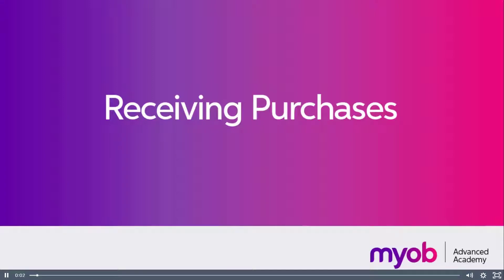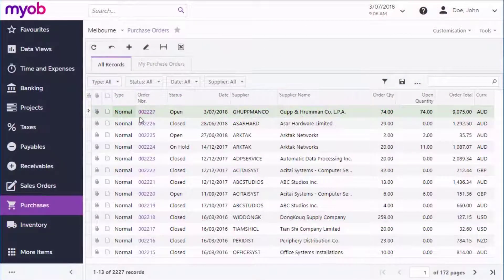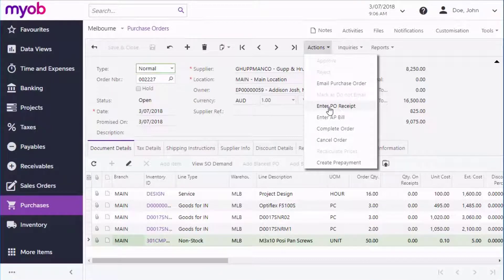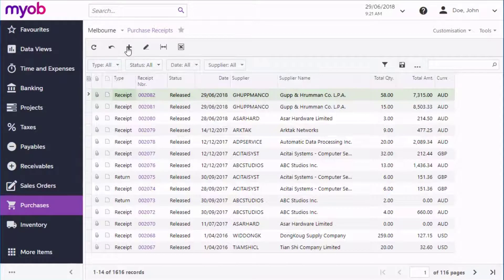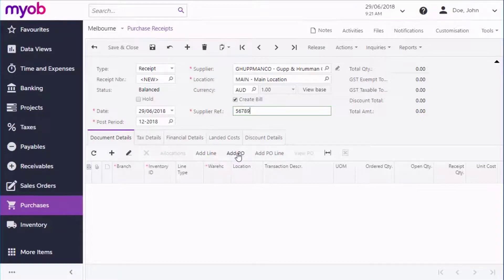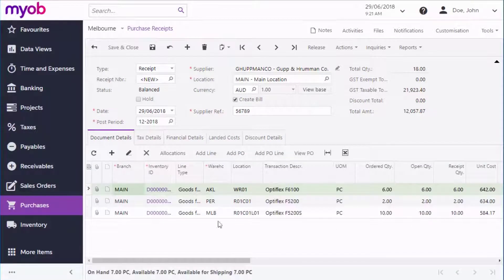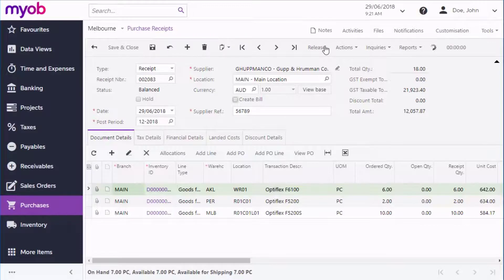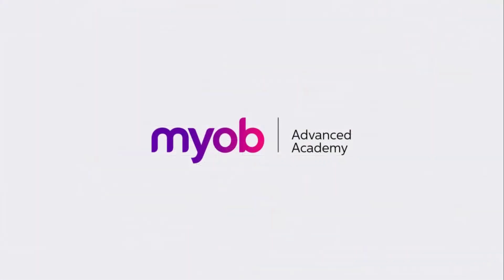MYOB Acumatica - Receiving Purchases